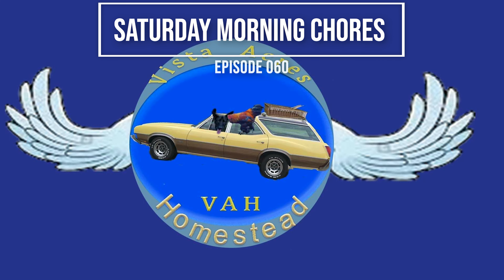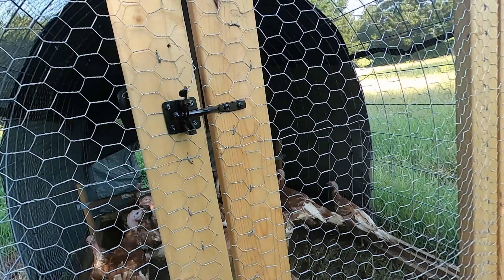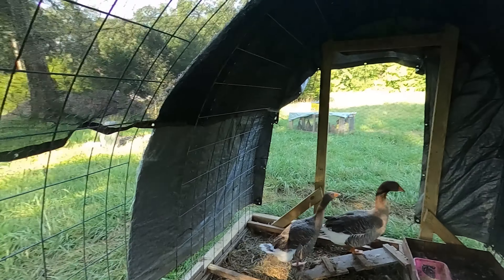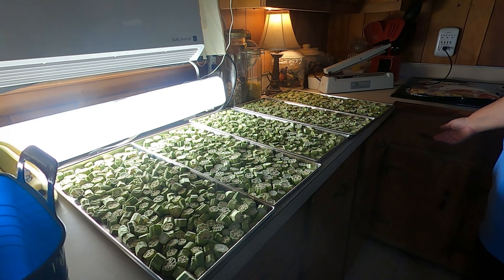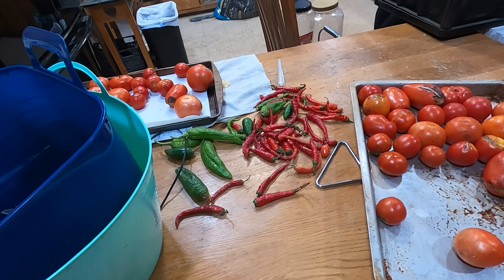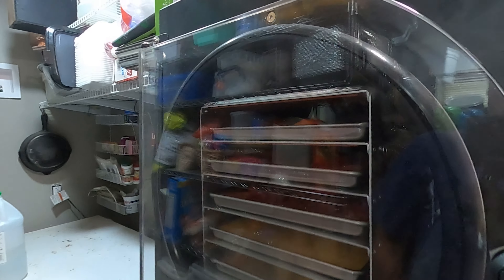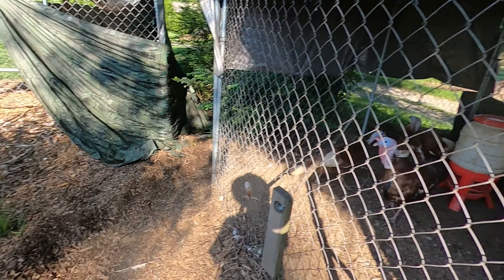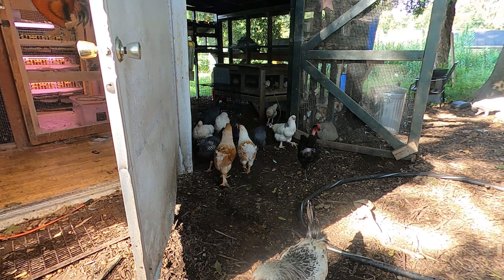060 Saturday at the Vista. Chores and Gathering the Garden. Freeze Drying Okra & Tomatoes.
Chores must go on after our battle with the Virus.  Still not completely well, but taking one day off gets us behind.  The Animals are always glad to see us.
 Our Turkeys,  Geese, Chickens and Rabbit all keep their eyes out for Maggie our Sable German Shepherd.   She is the Life of the Farm.  She keeps everything on it toes.  If they run, you can bet she is going to chase them.  Maggie loves to Bark at them and run circles around  their cages.  She supervises all the Animals.
The Garden is soon to come to an end.  The squash bugs won the Battle on the squash.  The Cucumbers have done their do because of the heat.  Our Tomatoes just did not do well this year.  What few Tomatoes that we had, we freeze dried them or ate them fresh.  We had a lot of Corn,  but it did not do well.  Potatoes  not to good.   Okra is coming on strong.   You can see where we freeze dry quite a bit on this Video .  Peppers are starting to come in .  We will  probably freeze dry peppers in the future.